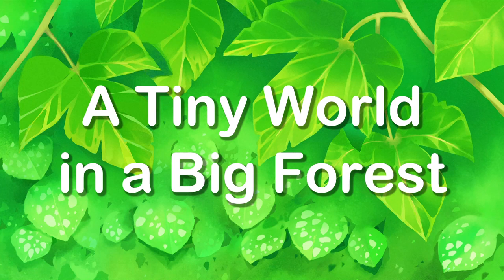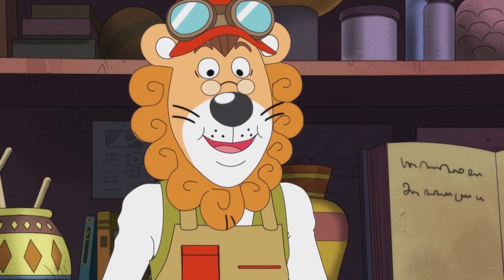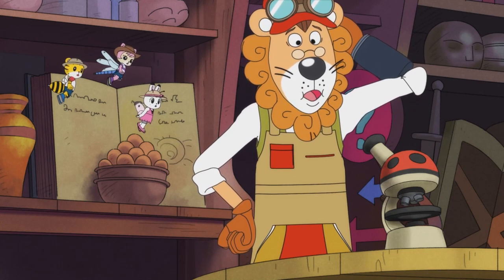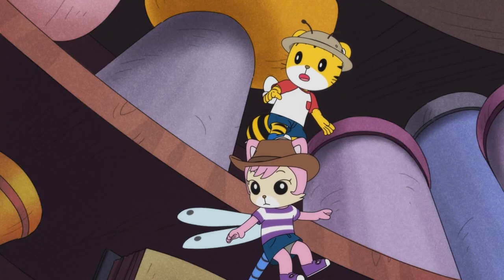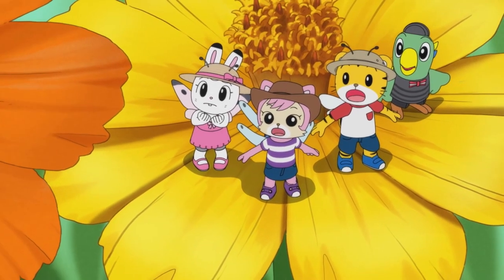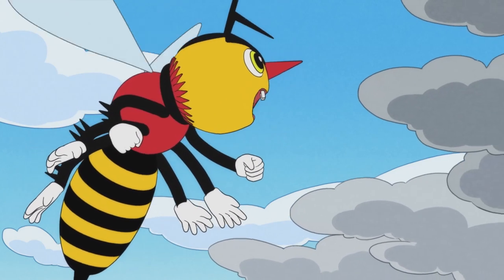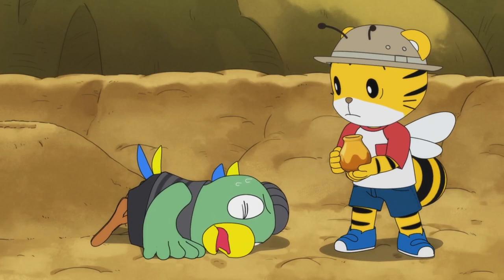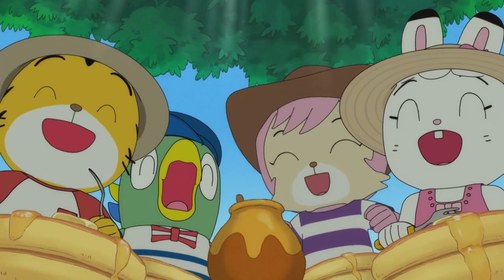A Tiny World in a Big Forest | Earth Day Special edition | Kids video for Kids | Shimajiro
Welcome to Shimajiro’s official YouTube Channel! ​

Shimajiro is a character for pre-schoolers, that combines the power of animation with the benefits of early development to provide you and your child with an innovative learning experience.​

Shimajiro is the perfect ‘Learning Buddy’ for your pre-schooler, as he learns and navigates life, your child will learn alongside him. ​ ​

Our shows, our nursery rhymes and the content we create, has been developed for over 30 years with child development specialists. ​ ​

And we know that the best learning comes with fun, so all our stories and songs, are filled with humour and delight. Nothing teaches better than when children are enjoying themselves !​ ​

Shimajiro will entertain and educate your child with our sing along nursery rhymes and help them learn the skills they need for tomorrow. We are proud of the balanced educational values and fun our content provides.​ ​

---English version Staff
Director: Valeria Zunzun
Shimajiro: Michelle Ruff/ Mimi-Lynne: Stephanie Sheh/ Flappie: Frank Todaro/ Nikki: Tara Sands/ Mr. Roarson: Todd Haberkorn/ Hannah: Valeria Zunzun/ Shimataro: Michael Pizzuto/ Sakura: Rena Strober/Ms Shikako: Katie Leigh
Additional cast: Reba Buhr, Lucien Dodge, Zach Aguilar, Christian Banas, Brianna Knickerbocker, Brenna Larsen, Sean Burgos, David Cooley, Jean-Michel Richaud.
English Production: Zunzun Entertainment/Iyuno Media Group
Main adapter: Alberto Menezes , Mixer/Main engineer: Alvaro Cadavid , Production Manager: George Valko